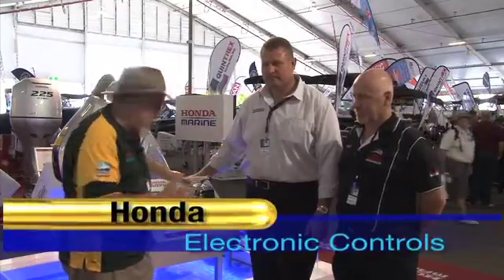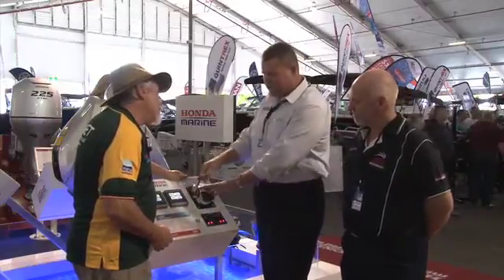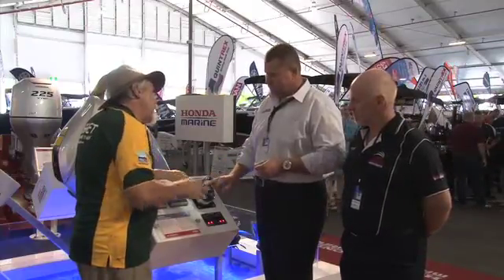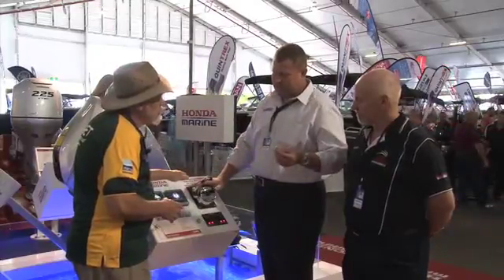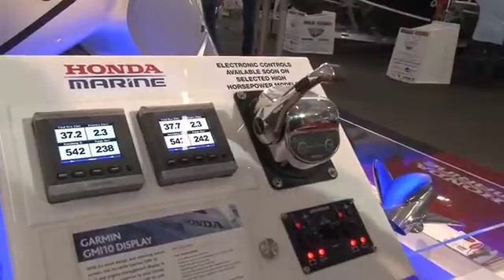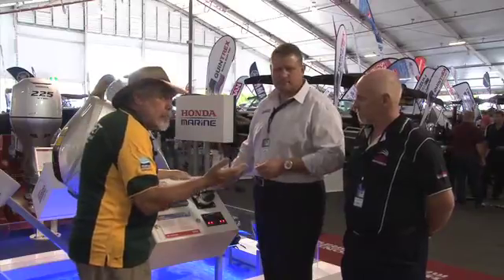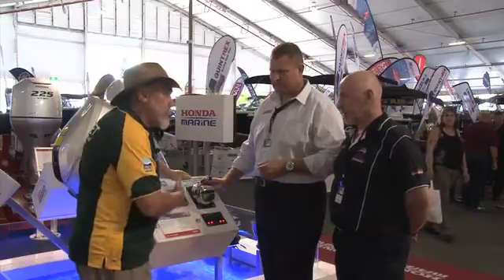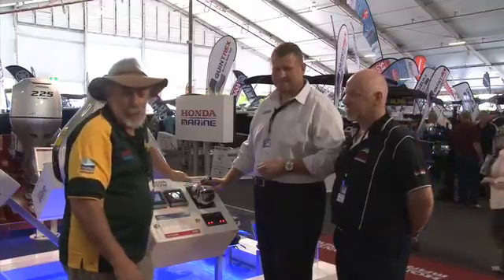Honda Drive By Wire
Team Honda Marine Pro-Angler Dave "Nugget" Downie catches up with Honda Marine's Mark Suttle and Bay Honda's GaryRawson at the 2013 Brisbane Boat Show to find out about the forthcoming "Drive By Wire" technology soon to be available with Honda's BF250 outboard engine.

Discover the advantages of this new technology compared to traditional "Wired" Digital Controls, and find out when you'll be able to have it installed into your boat!